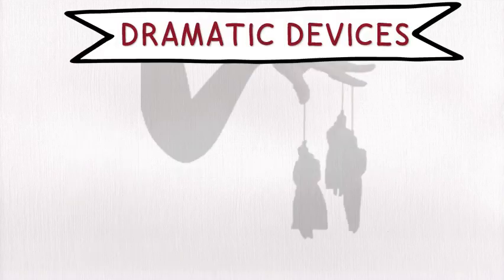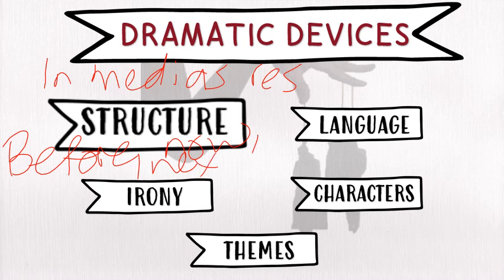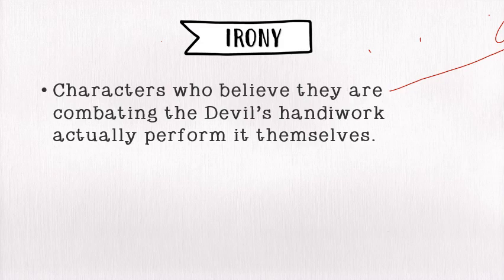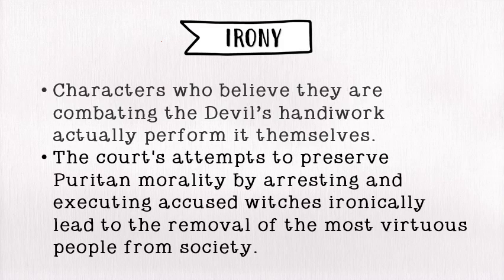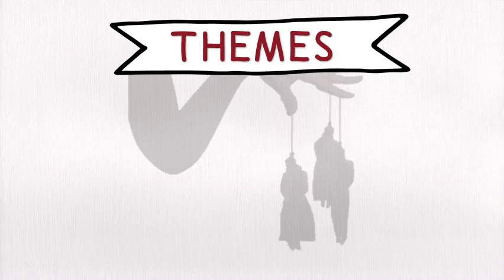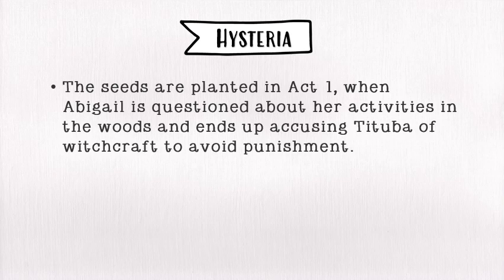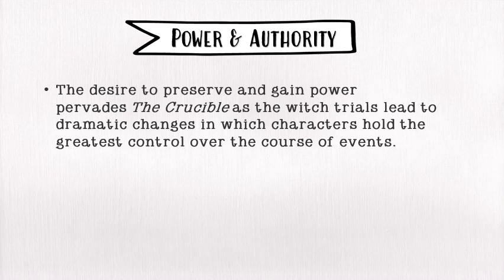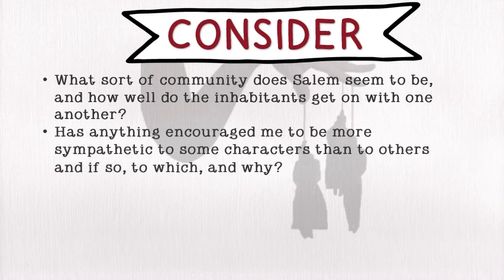The Crucible Act 1 Part 1 Before reading